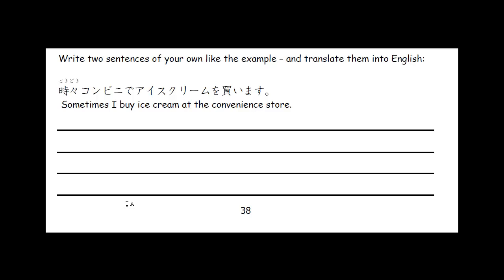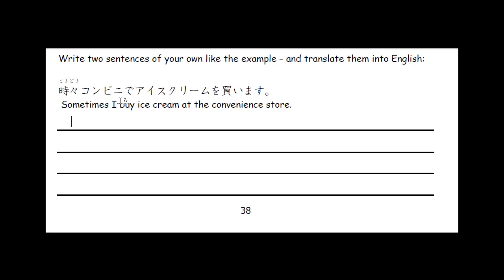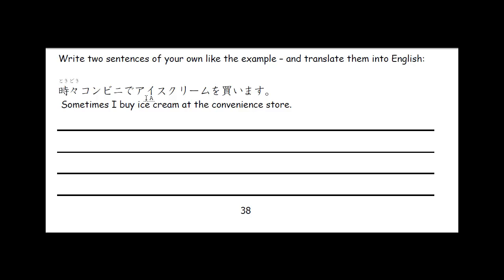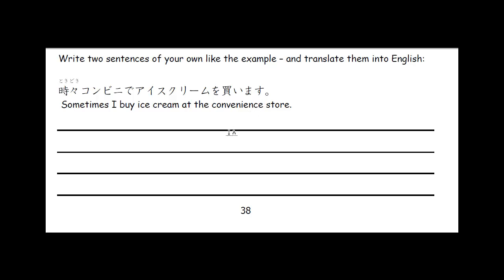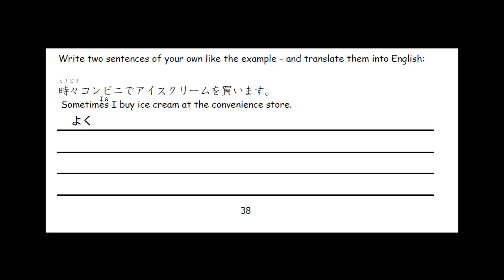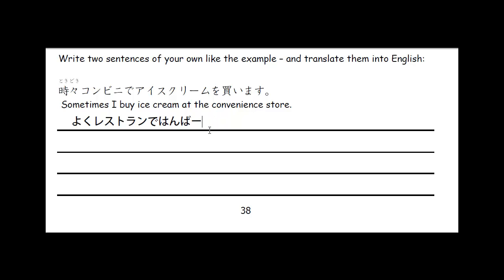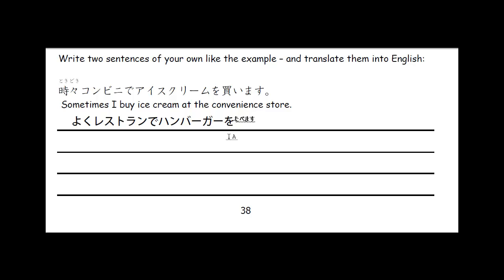Unit 3 p38 Food Tutorial